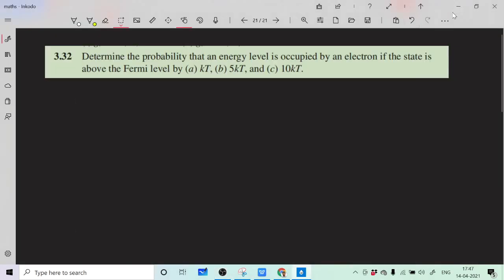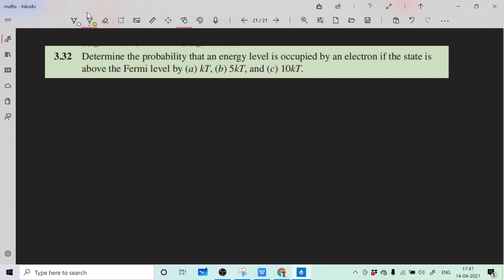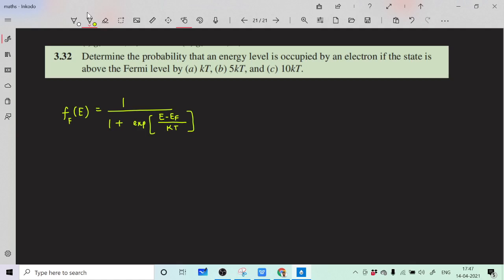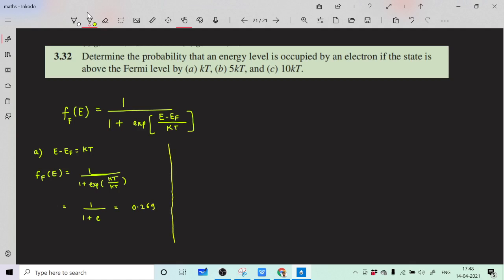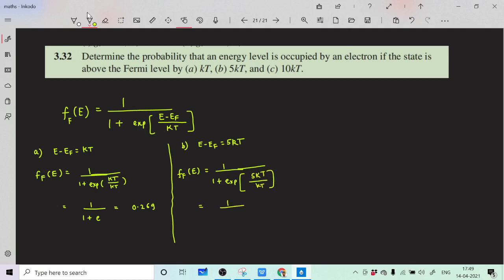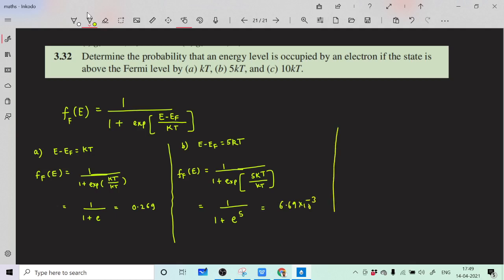3.32 unsolved problem | Donald neamen semiconductor physics